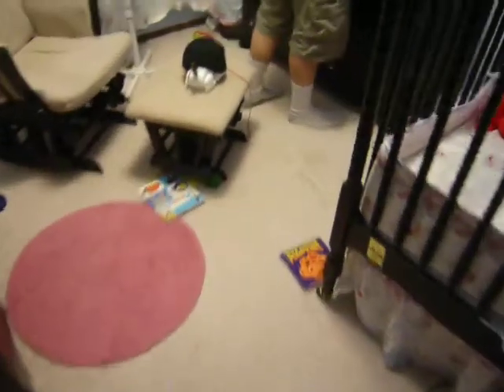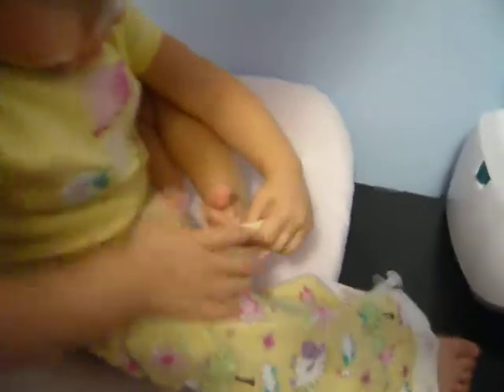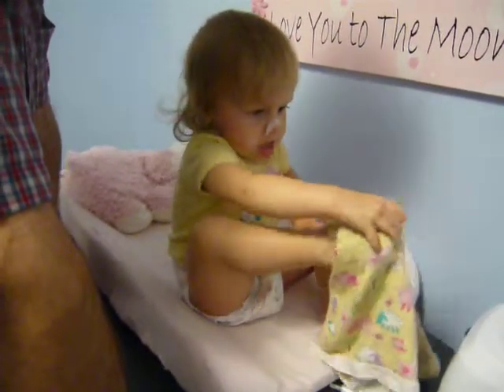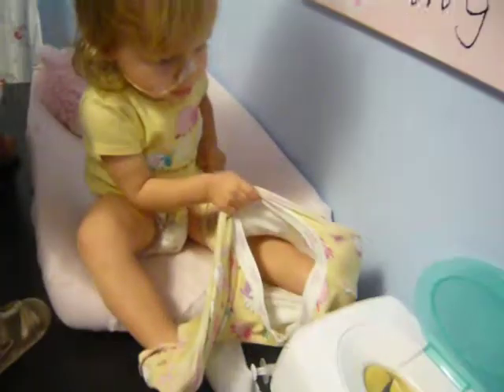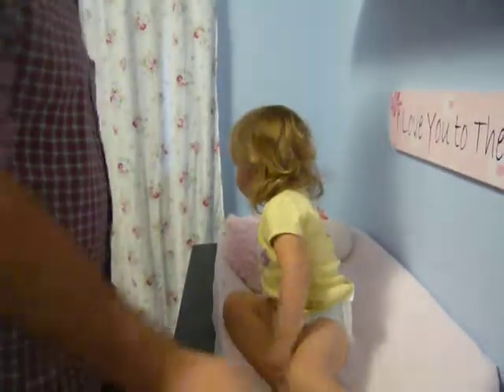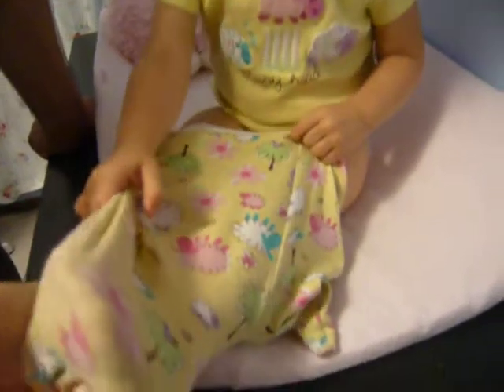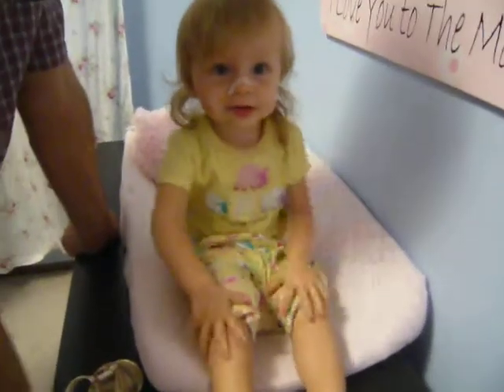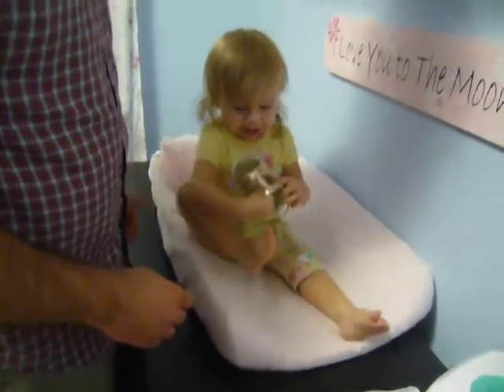PaigePutsOnPants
Paige is getting so independent.